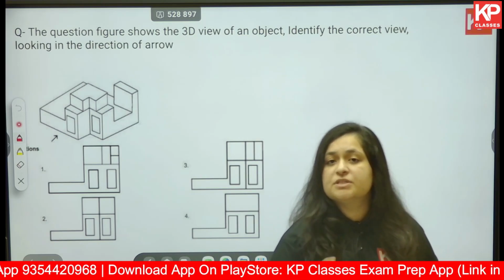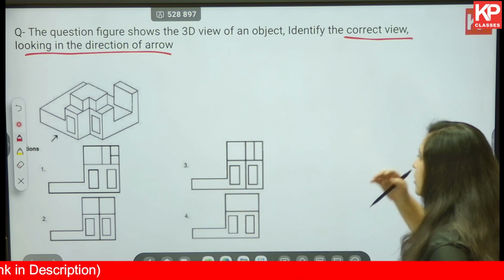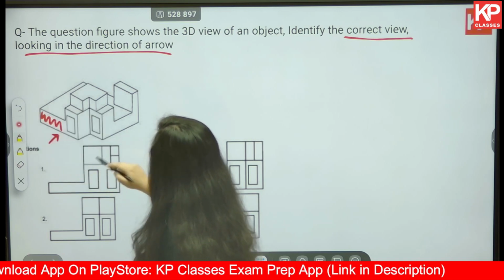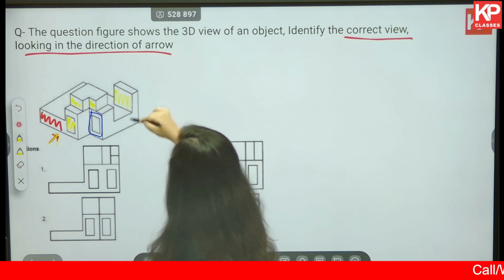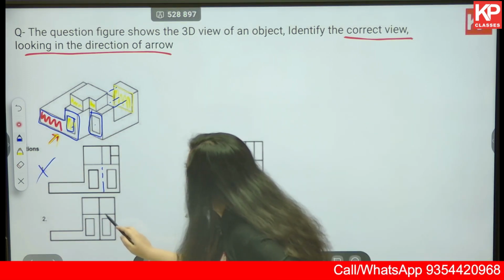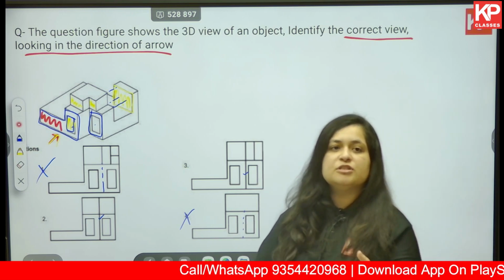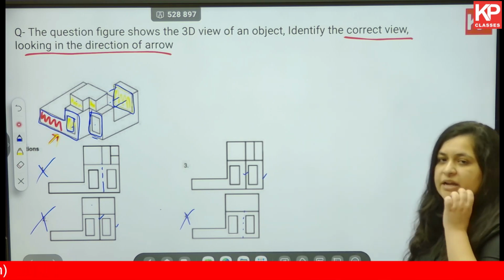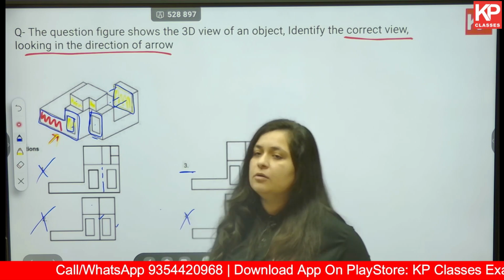🔥 JEE (B.Arch) 2024: Question No.19 | Previous Year Question Papers | Detailed Solution